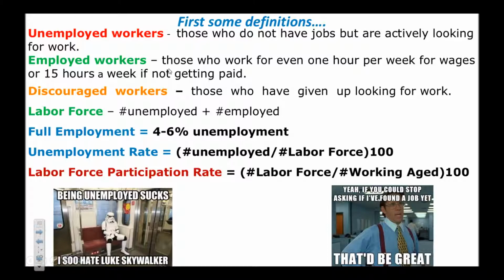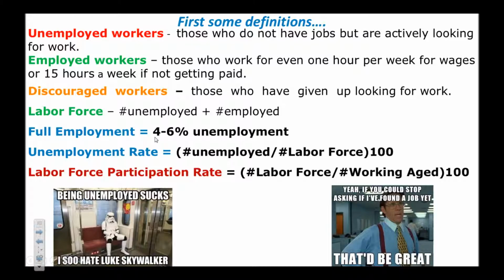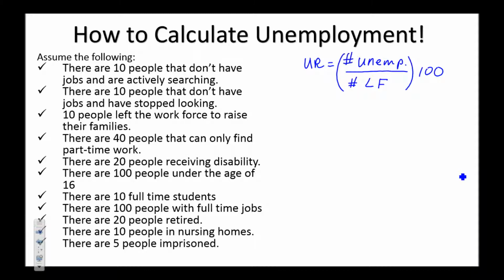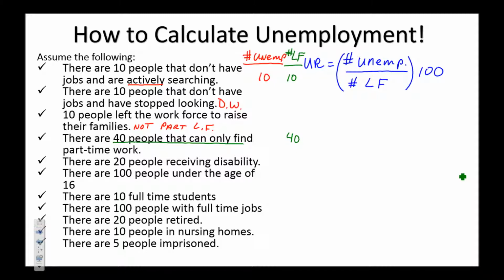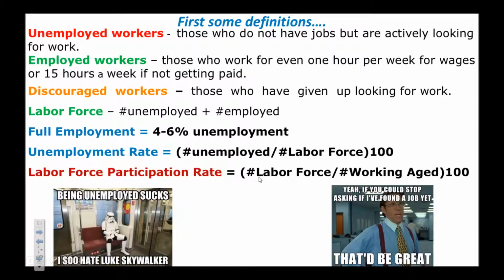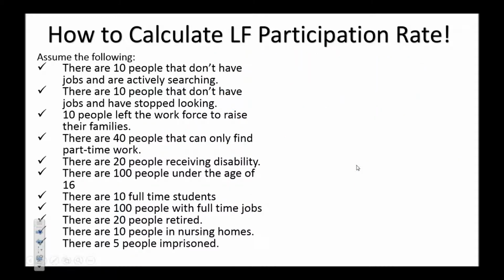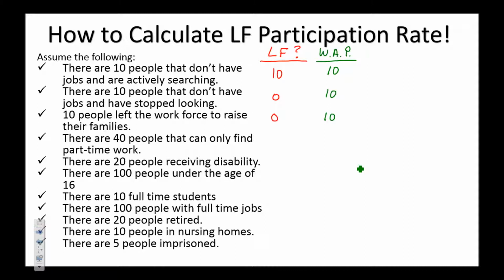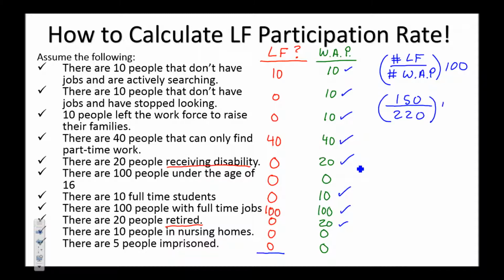Unemployment Calculations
How to calculate unemployment and labor force participation rates.